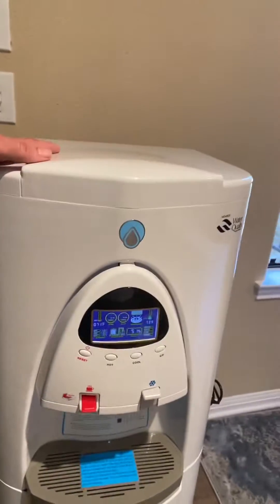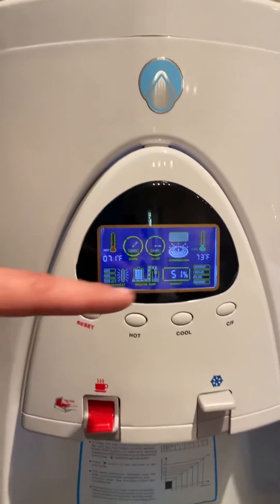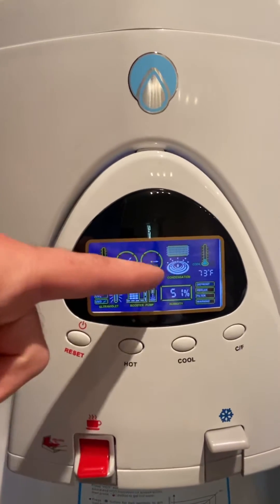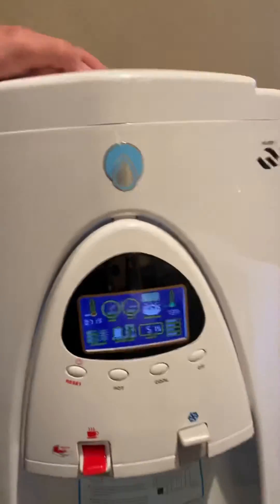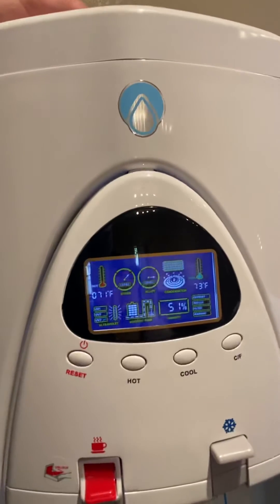Atmospheric Water Generator, full review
Reviewing performance, parts, and feasibility of the Nube water generator